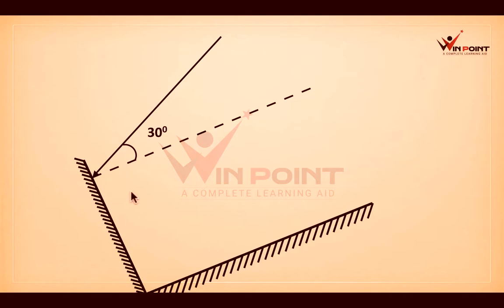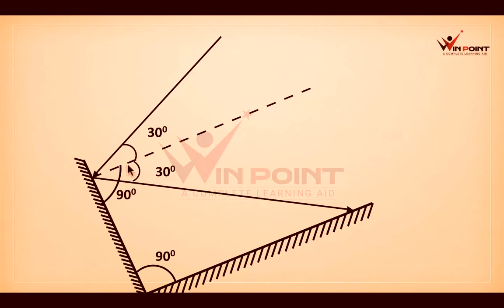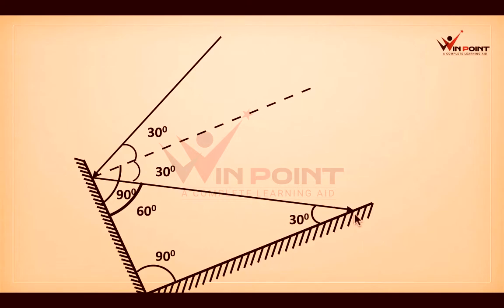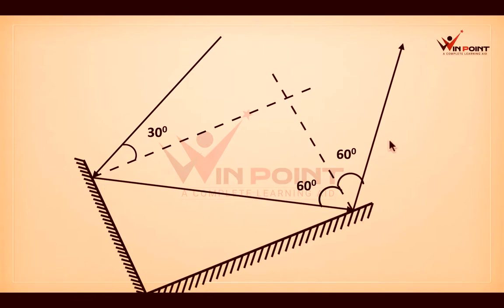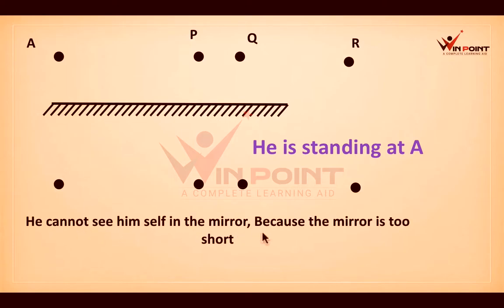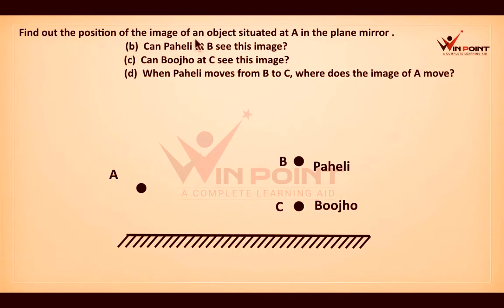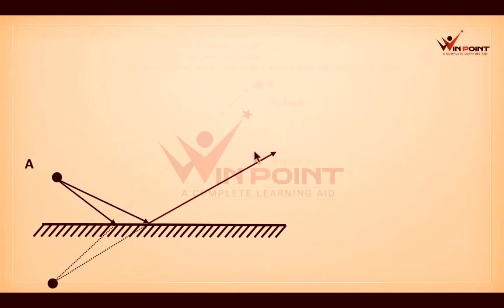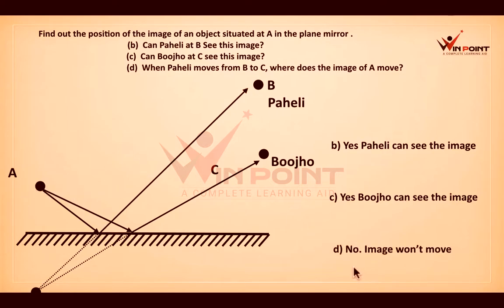Class 8 light Text book exercise Part 4